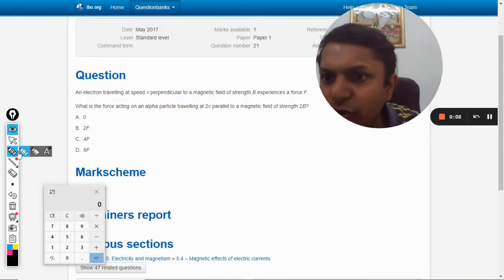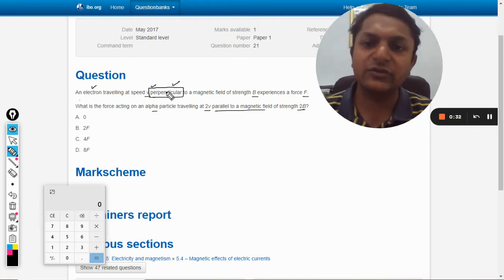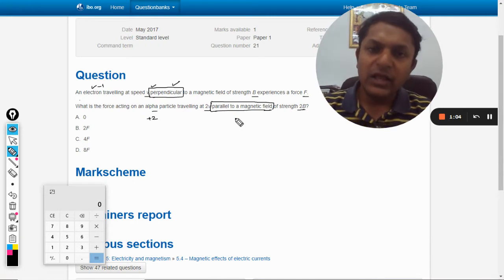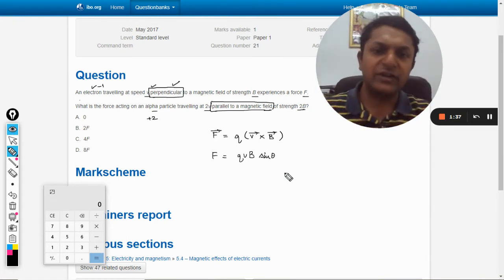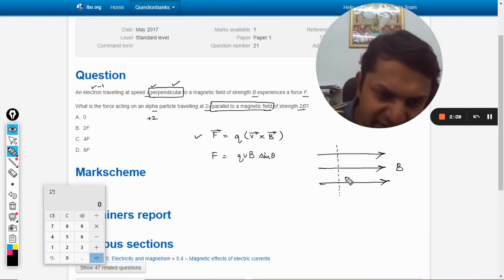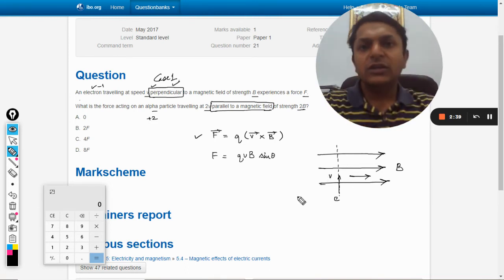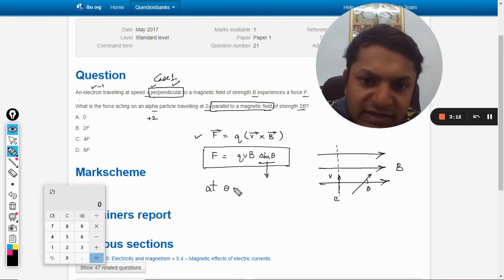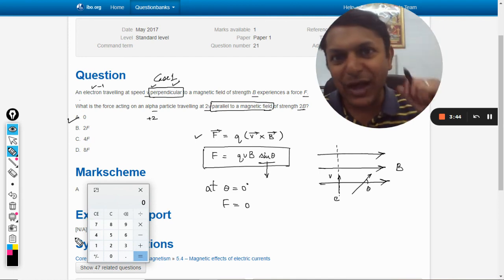An electron travelling at speed v perpendicular to a magnetic field of strength B experiences a forc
An electron travelling at speed v perpendicular to a magnetic field of strength B experiences a force F.

What is the force acting on an alpha particle travelling at 2v parallel to a magnetic field of strength 2B?

Valid forever.!